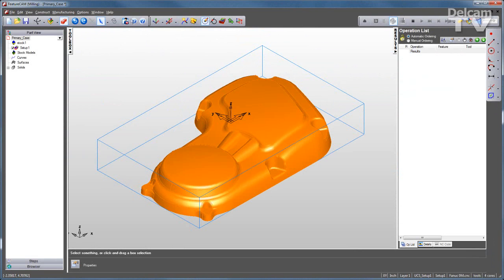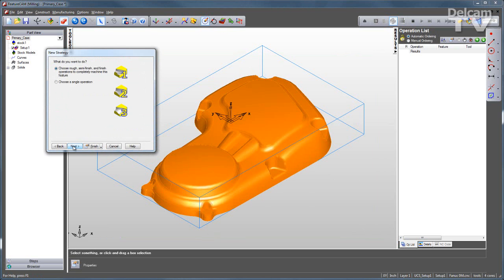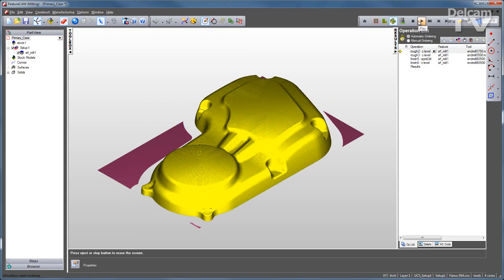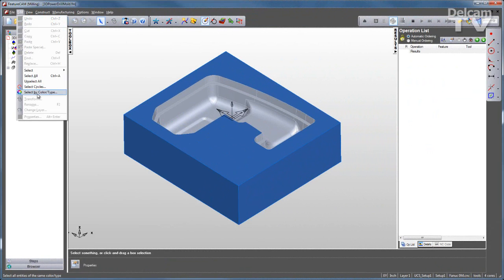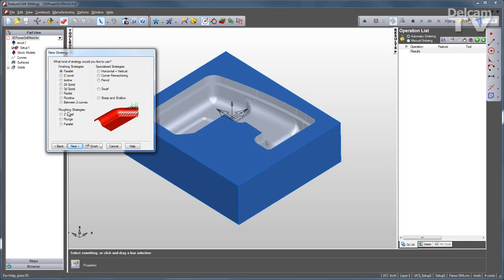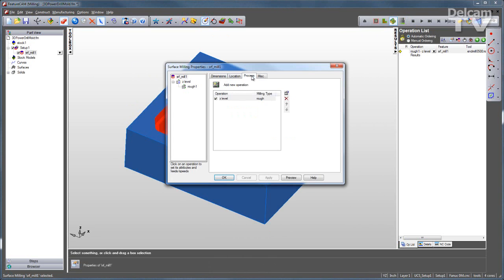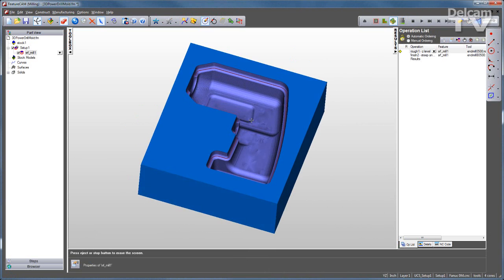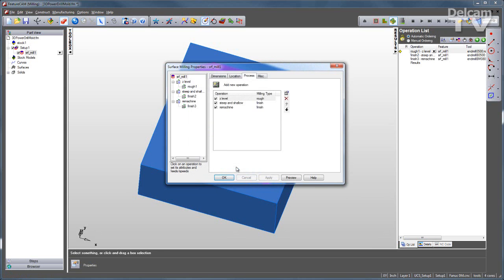FeatureCAM 3D Milling Overview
Discover the essentials of programming parts with FeatureCAM 3D.